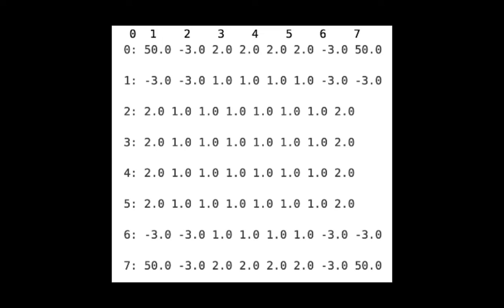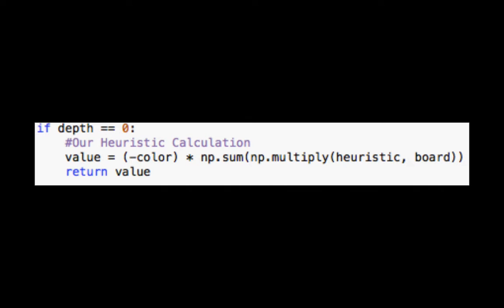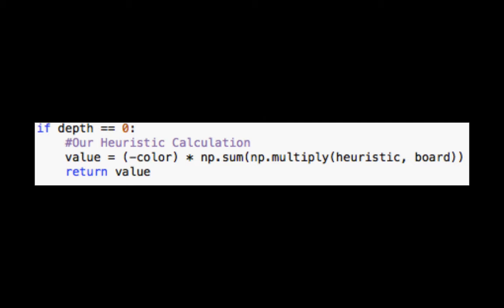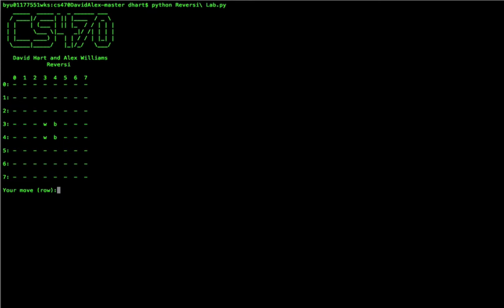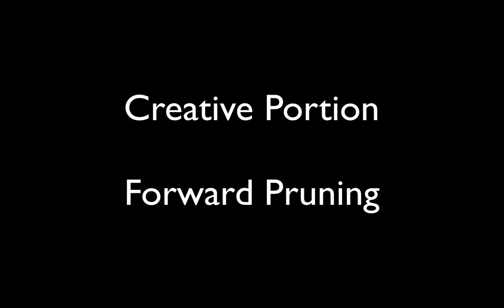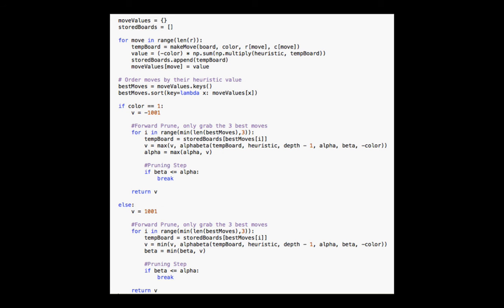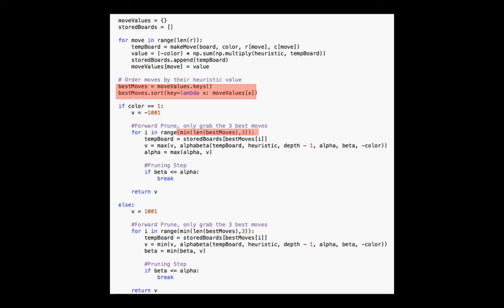Reversi Lab - CS470 Alex Williams and David Hart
If you want to watch Alex and David play the AI, you can watch it at